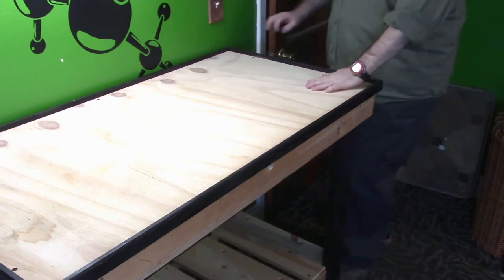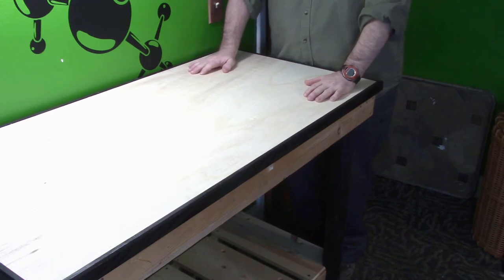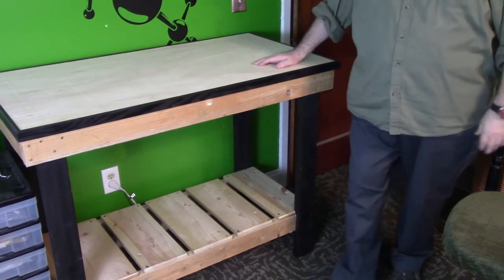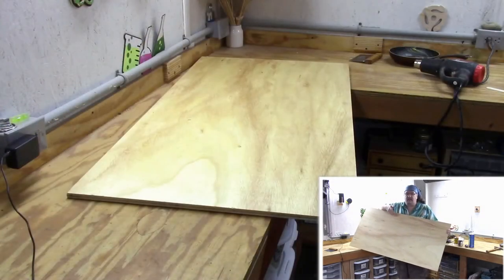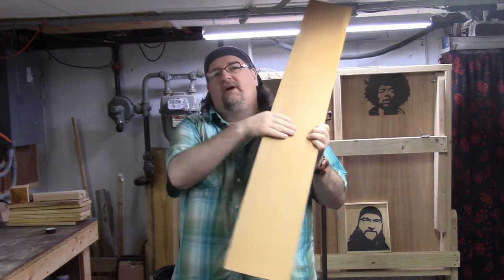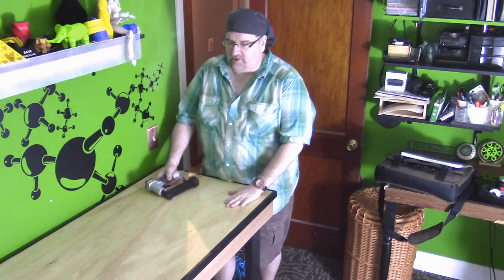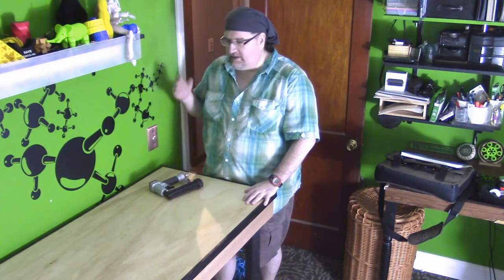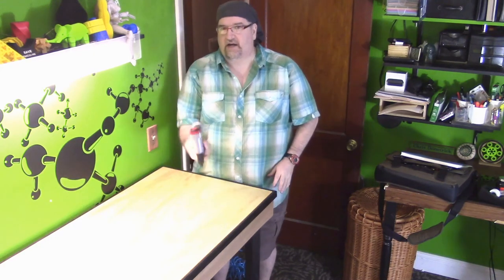My office bench with interchangeable tops